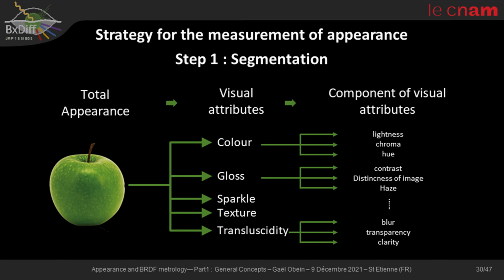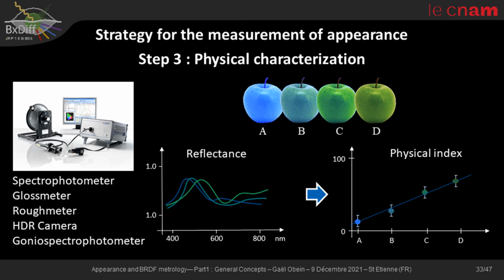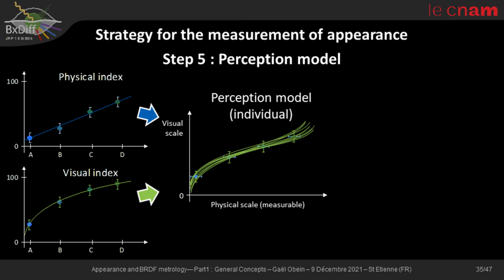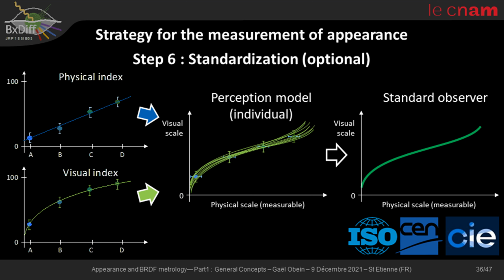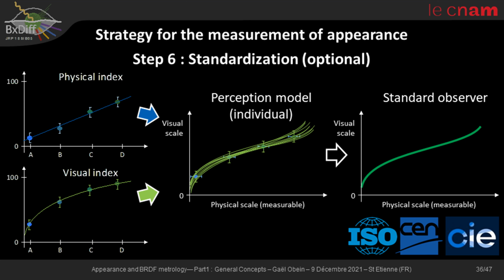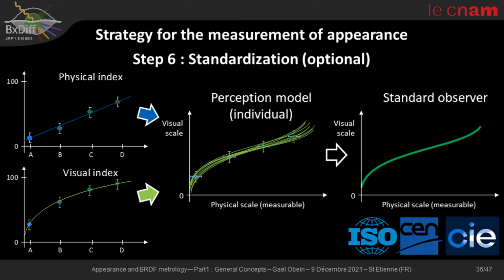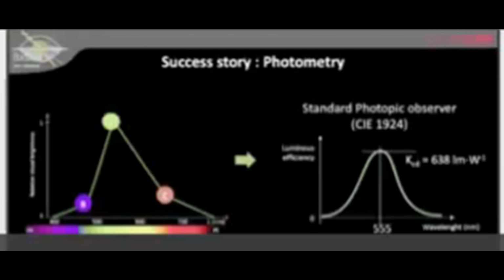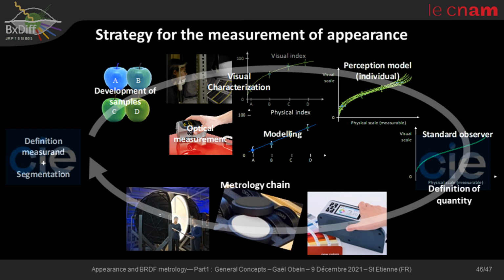Gael Obein - Course - Part 1 (sequence 2)